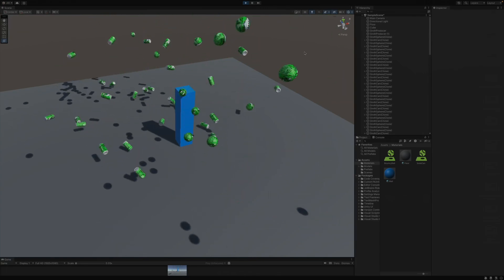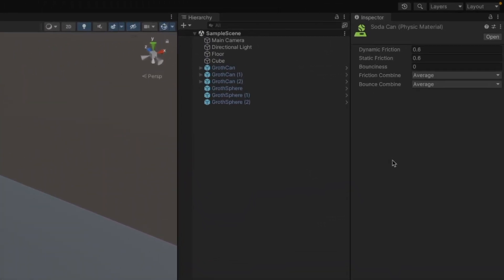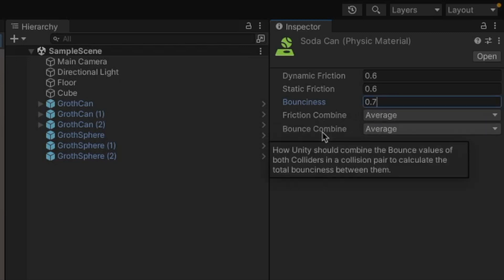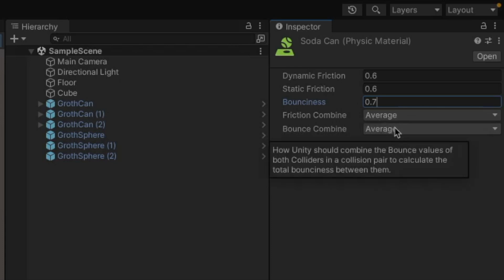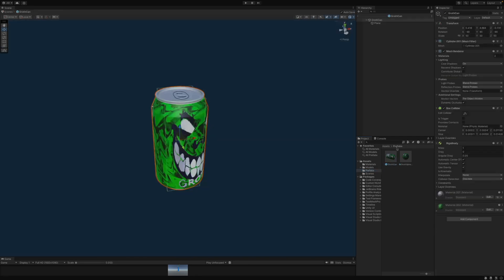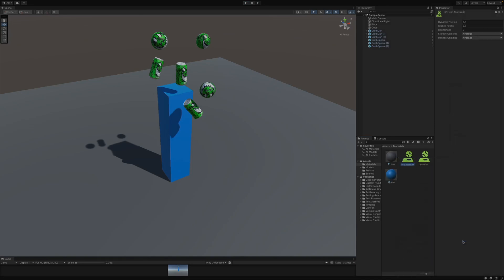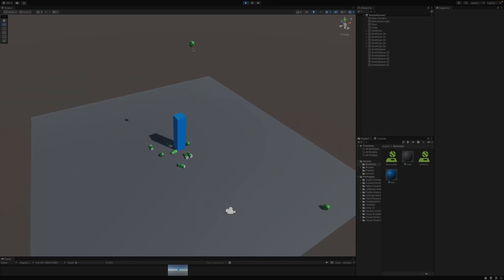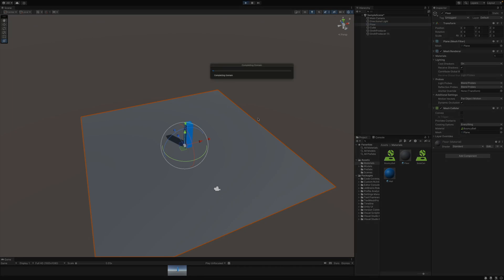Bouncy GameObjects - Unity Physic Material Explained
In this Unity tutorial, I guide you through the process of using physics materials to achieve bounce effects. We'll begin with a simple soda can, move on to a bouncy ball, and finally explore how to convert a floor into a trampoline-like surface. This knowledge is essential for those looking to add realistic or exaggerated bounce dynamics to their games.

0:25 Creating a Physic Material
0:40 Physic Material Settings
2:50 Add Physic Material to SodaCan & Test
3:43 Making the Bouncy Ball & Test
4:55 Trampoline Floor Test

Thanks to 'JPEG' for the GROTH Soda Can 3D model!